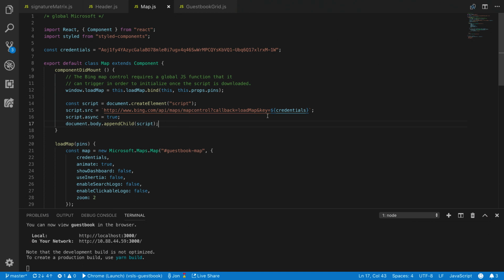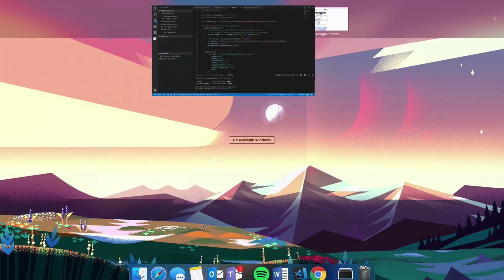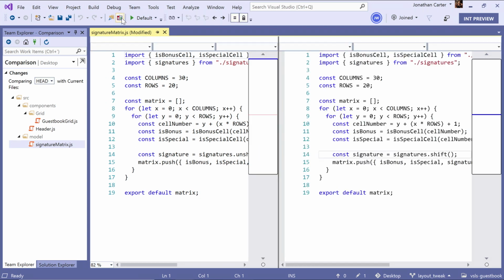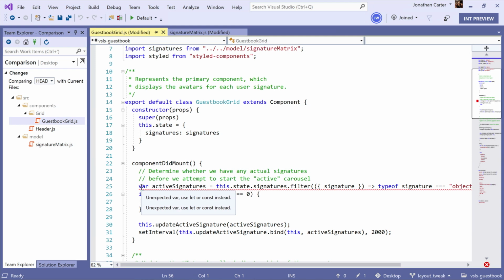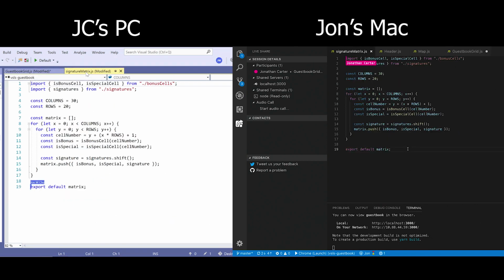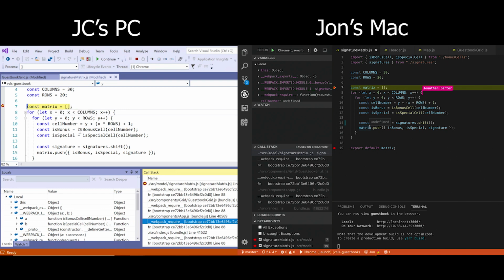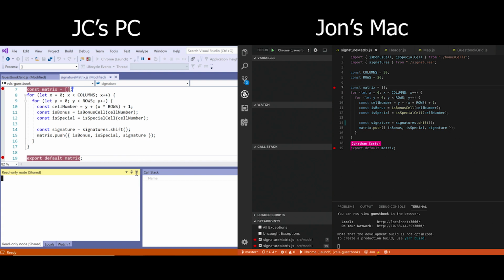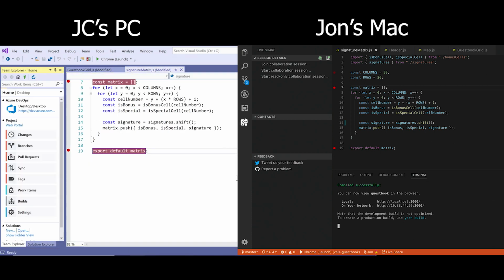Microsoft Connect 2018 Collaboration made easy with Visual Studio Live Share